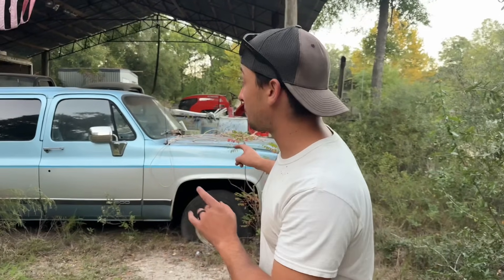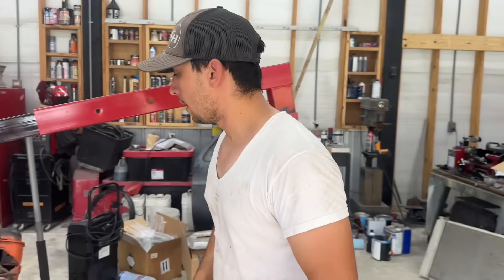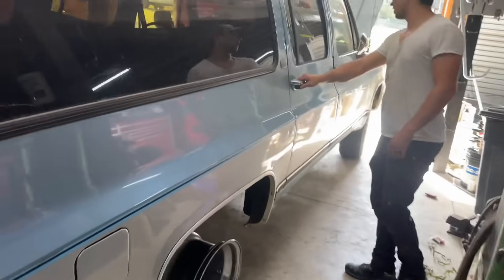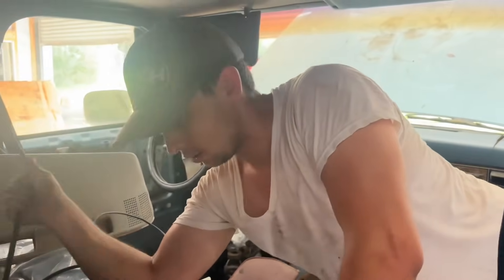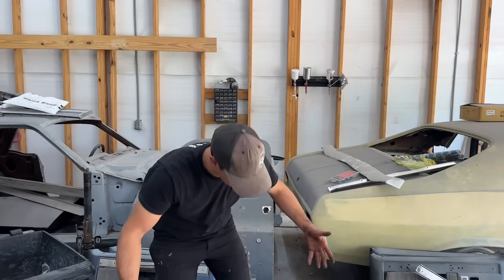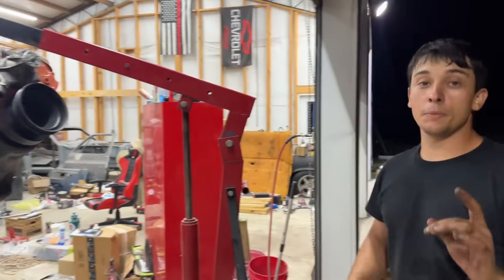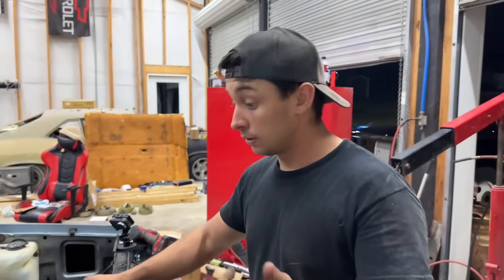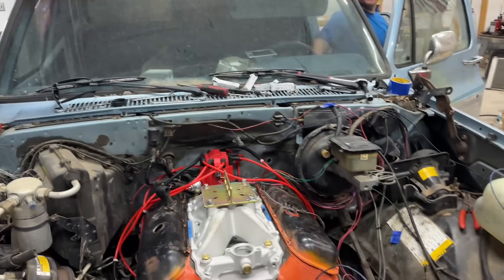Will It Start!? ABANDONED Suburban And 454 Big Block! 24 Hour Challenge!!!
In this video, we pick up an abandoned squarebody suburban and a big block 454 that has been sitting on an engine stand for YEARS!!!

We challenge ourselves to have this thing back up and running within 24 hours, but with a lot of unexpected issues arising, can we pull it off?

Supposedly, this big block only has 50,000 miles on it, and is supposed to be solid. We also learn that this suburban is an insane survivor, and is in IMMACULATE shape. This combo together will be insane!

That leaves the question: with so many unknowns, can we get this engine to start after sitting for so many years, and can we get it started up inside the suburban body? Let’s go!

using the code “CoopsHouse”